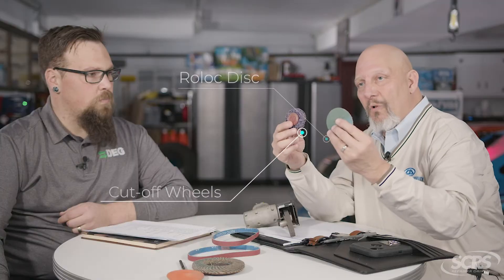SCRS Quick Tips: The Cost of Consumables. - What is NOT INCLUDED in Paint and Materials?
Learn what is, and is NOT INCLUDED, in your paint and materials. It’s critical for repair facilities to take a close look at the cost of consumable items such as sanding belts, cutoff wheels, boron drill bits and other limited-use items that are part of the repair process. These items wouldn’t be otherwise captured and identified without adding as a line-item on your repair plan. Many owners may be surprised if they have not previously taken steps to account for a detailed list of materials. Do you use an invoicing system? Do you have a process in place to capture quantities used from technicians? Do you have a process to effectively line-item the not-included materials in your repair plan and final bill? Talk with Mike and Danny

This video will help owners, managers and technicians consider and capture the materials being used in the repair process.

Mike Anderson
Collision Advice

Danny Gredinberg
DEG